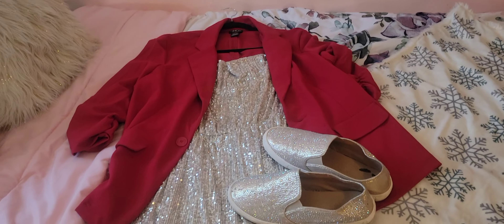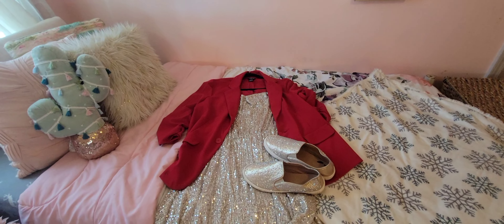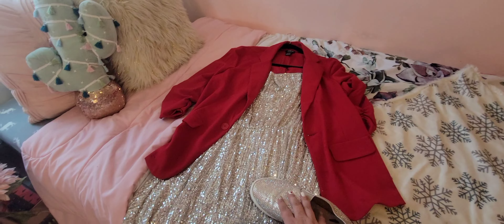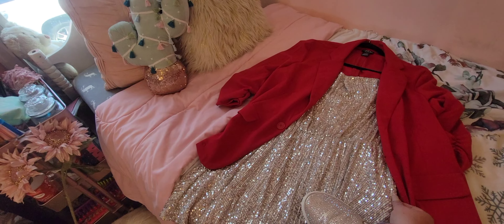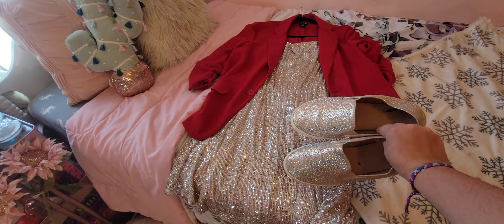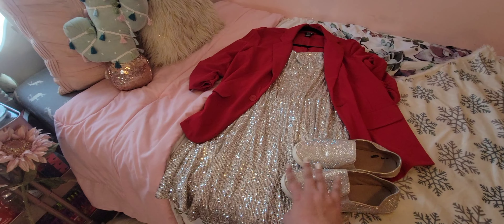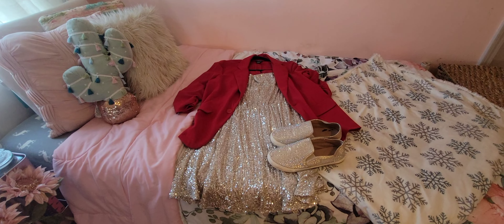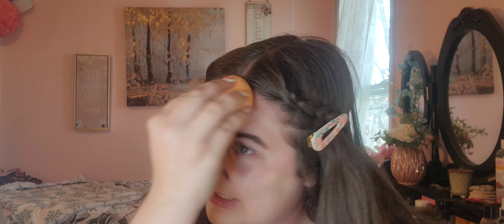Christmas Eve GRWM | Deseray Espinosa | 2022